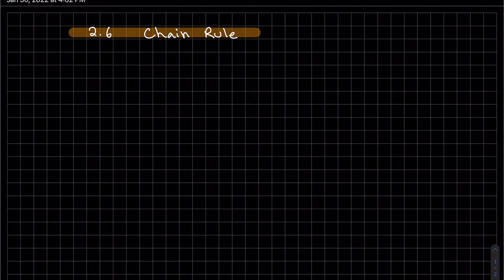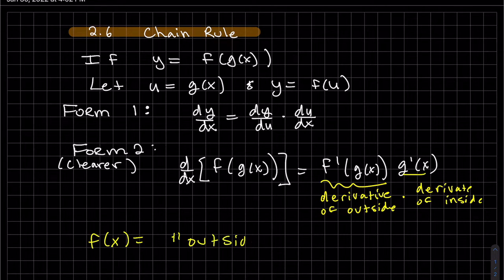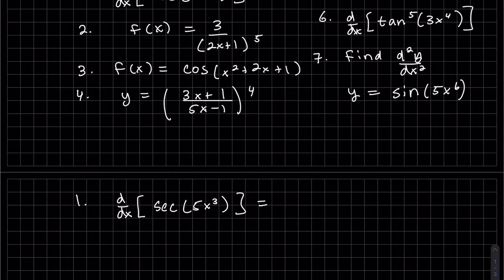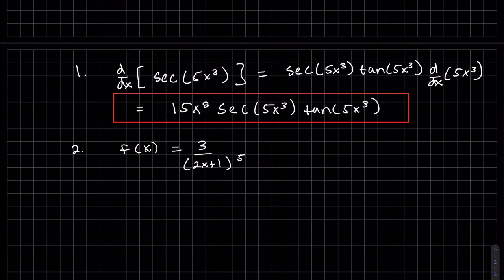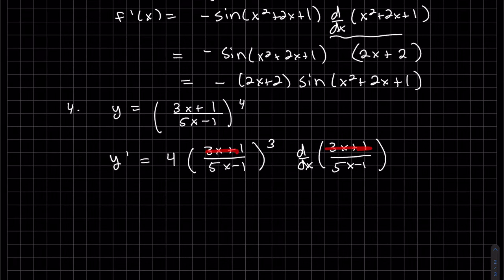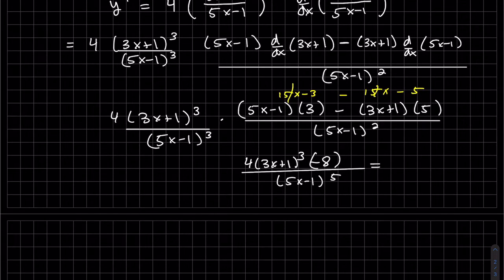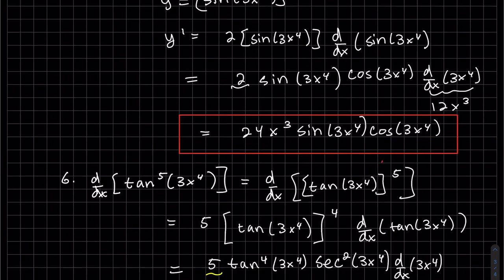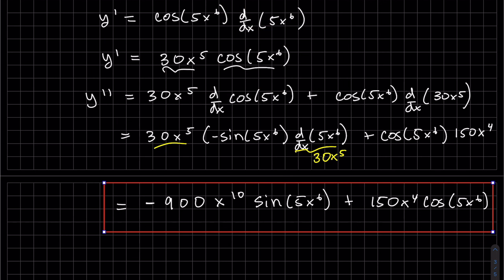Calculus 2 6 Chain Rule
Learn how to take a derivative of a composite function.